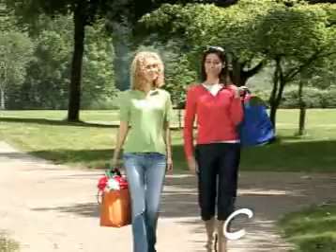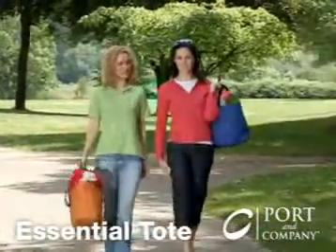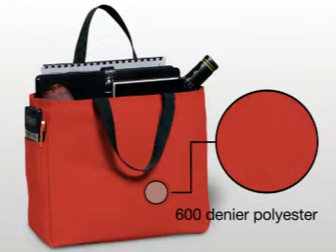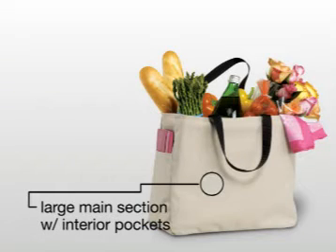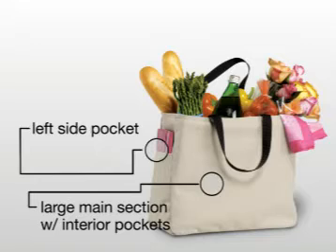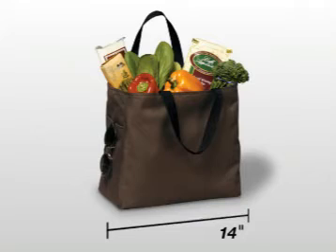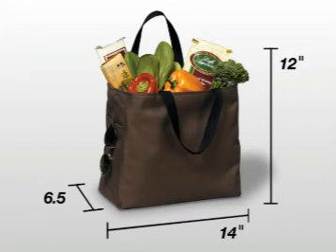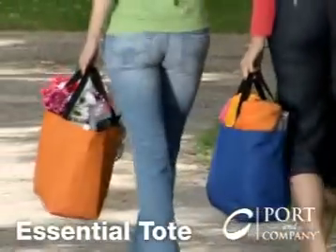Southern Star's Essential Tote Bag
Southern Star's Essential Tote Bag for Custom Logos
A handy, versatile tote at a tremendous value.
   * 600 denier polyester
   * Large main section with small interior self-fabric pockets
   * Left side pocket
   * Web handles
   * Dimensions: 12"h x 14"w x 6.5"d